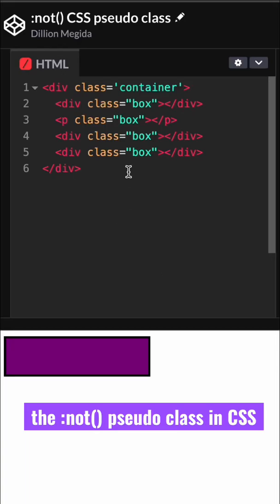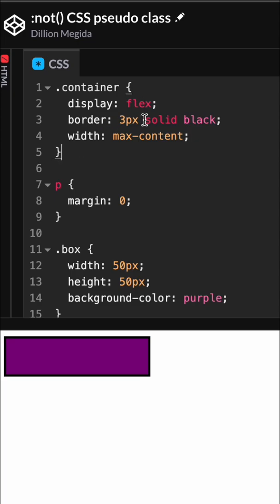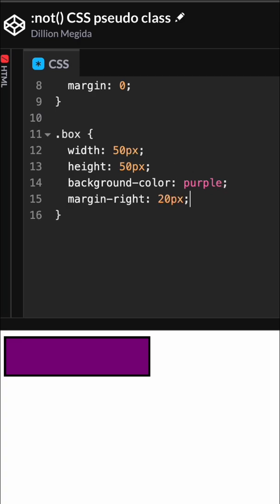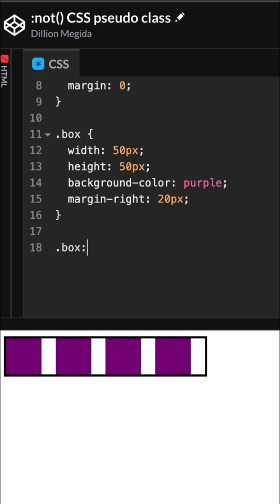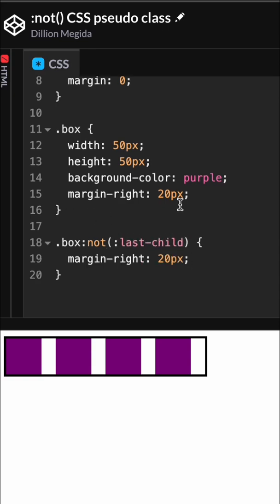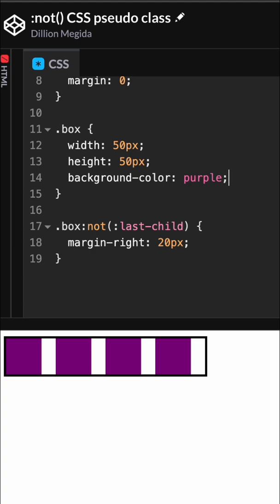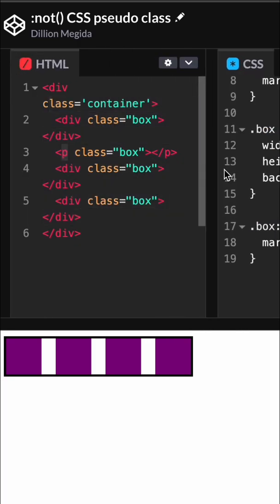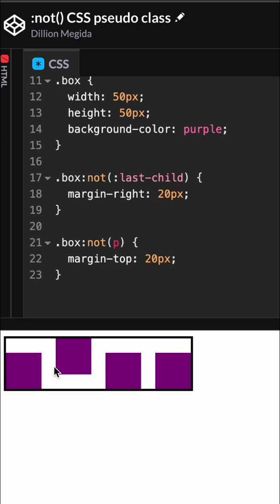The :not() pseudo class in CSS - How it works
Learn how the :not pseudo class works in css